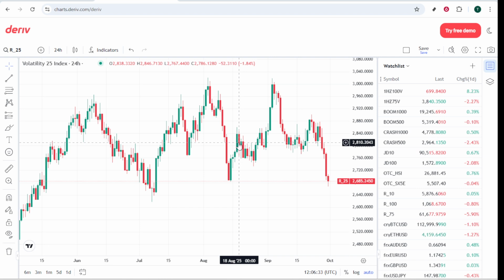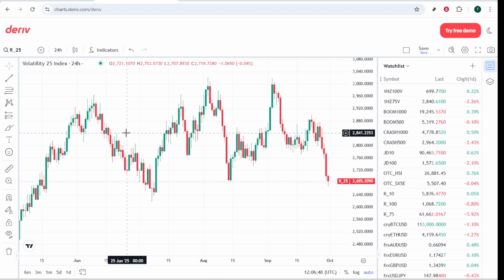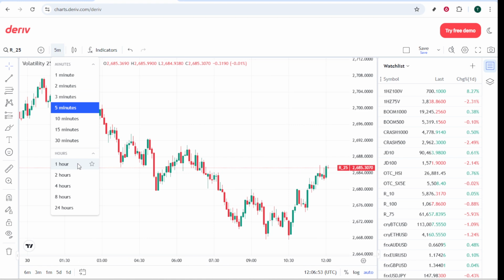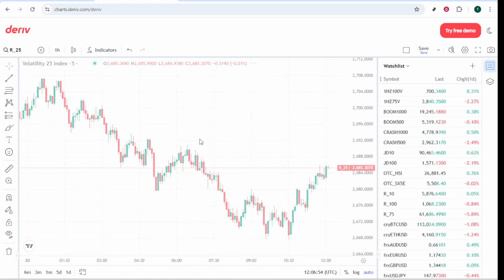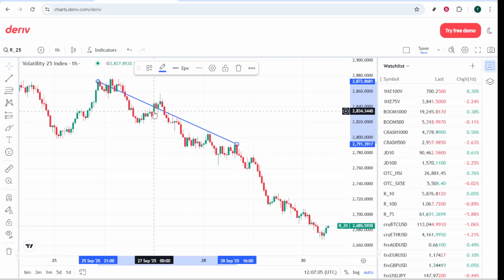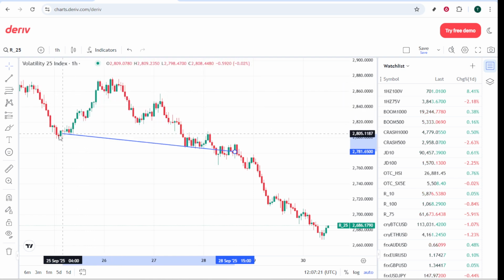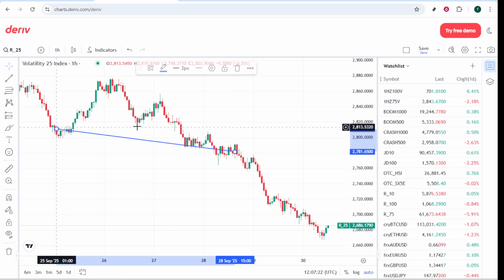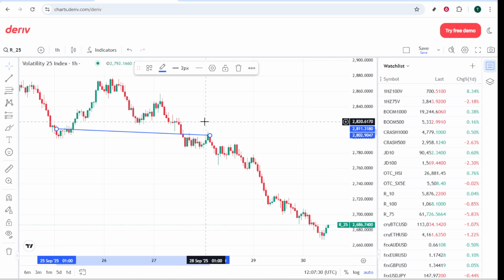How to Find Deriv Synthetic Indices TradingView [2025 Guide]